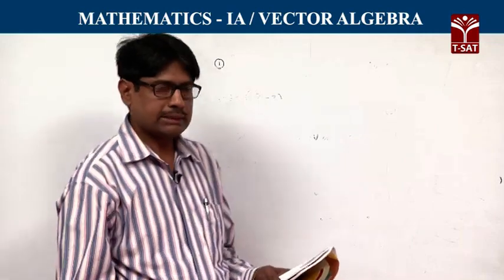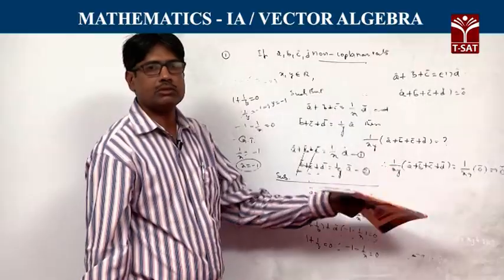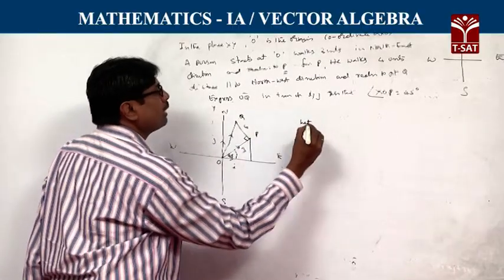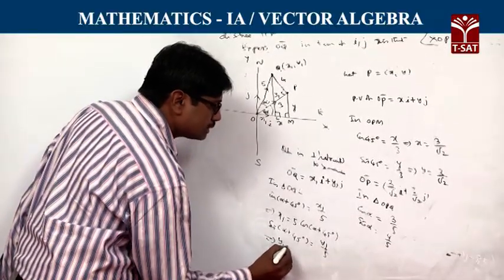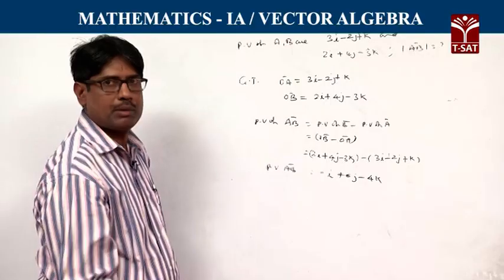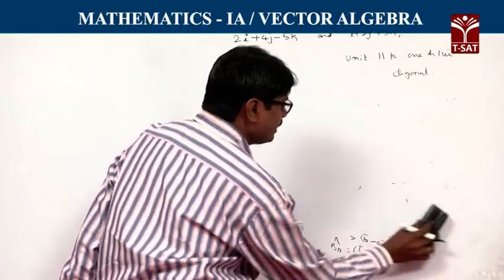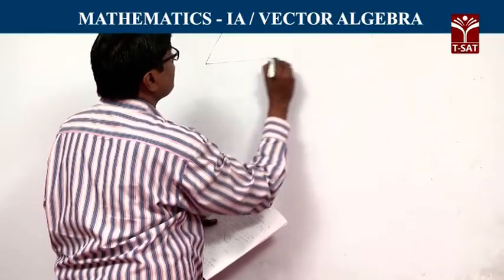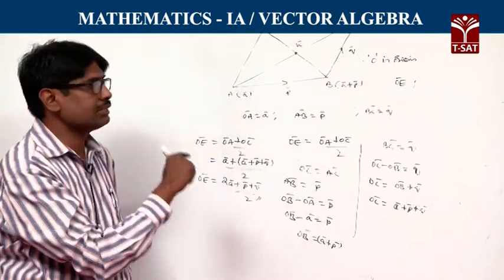EAPCET | Maths - 1A : Vector Algebra (Part-8) | T-SAT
T-SAT Network Digital Classes are Now Available on Following Platforms:

👉Install T-SAT App:
1. For Android Users: Play Store
2. For Apple Users: AppStore

 ---Watch on
-Jio TV - Educational Genre & JIO TV+
-T-fiber